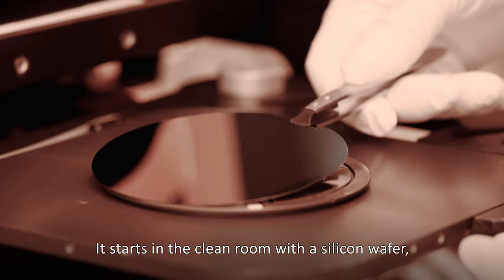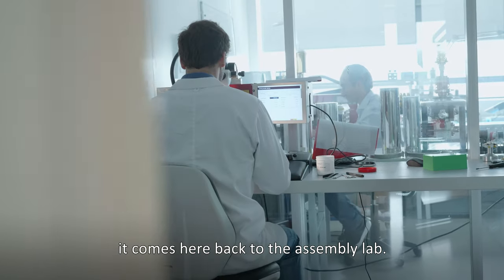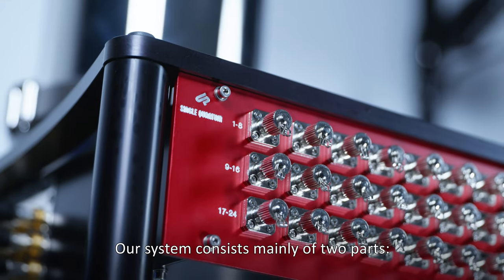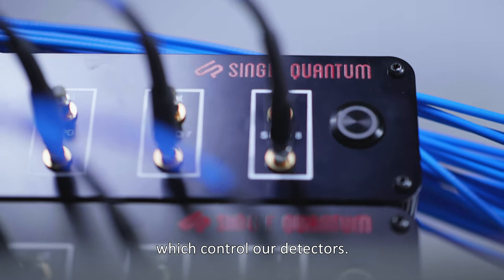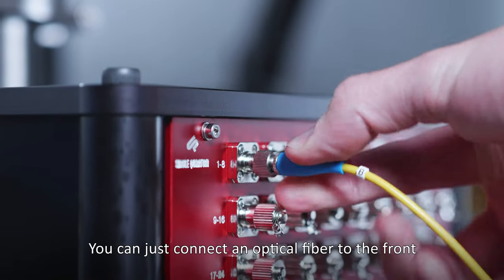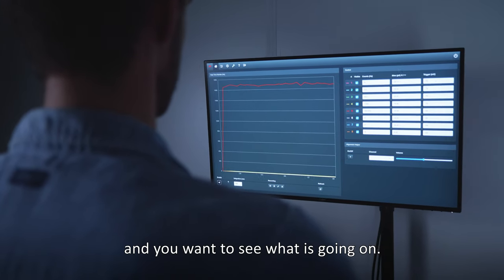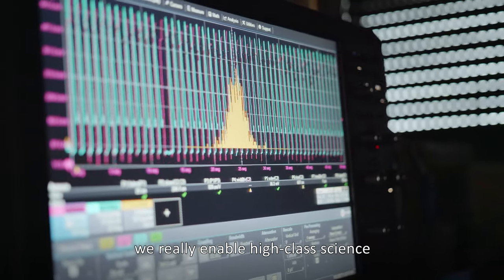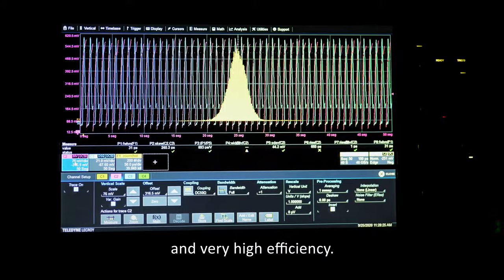Single Quantum Eos System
Single Quantum Eos is the flagship product of Single Quantum. It consists of a compact closed-cycle cryostat, a dedicated helium compressor, fiber-coupled SNSPDs, a user-friendly electronic driver, and the Single Quantum software. Single Quantum provides the fastest and most sensitive single photon detectors on the market.